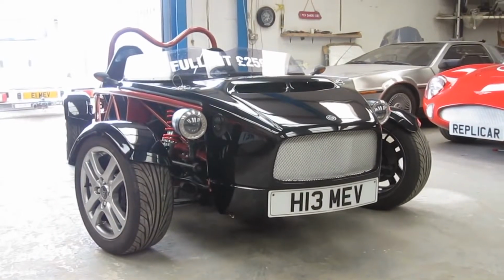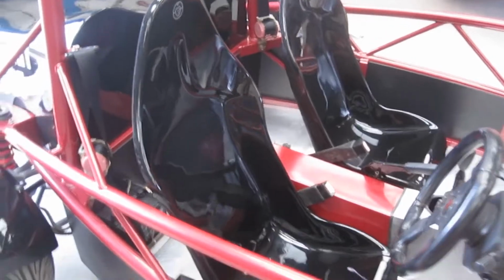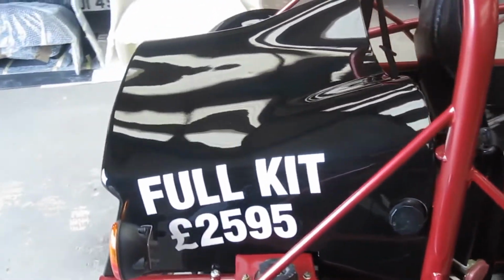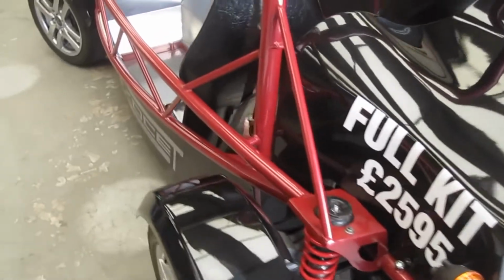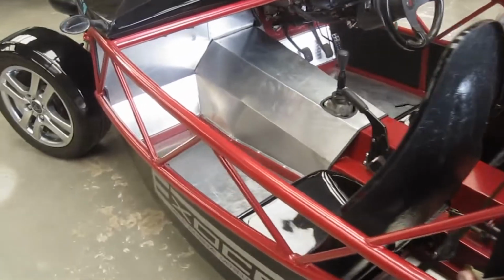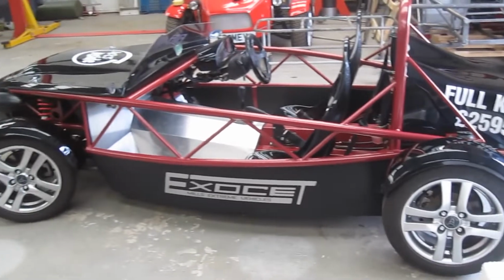Launch of the 2015 facelift MEV Exocet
The most popular exo-skeletal kit car in the UK had a facelift in 2015. With its lightweight chassis and bold styling, MEV broke the mould on the classic Lotus 7 kit car design.